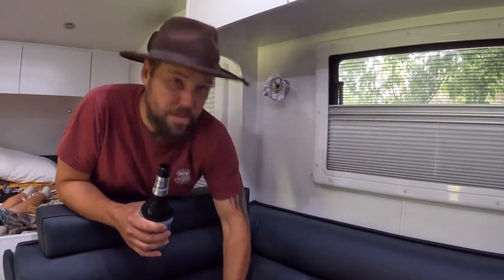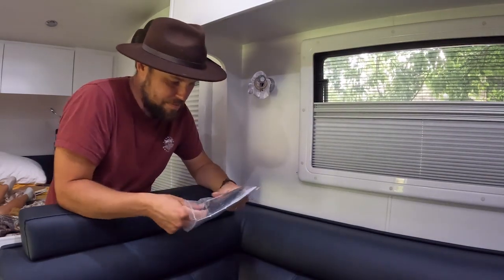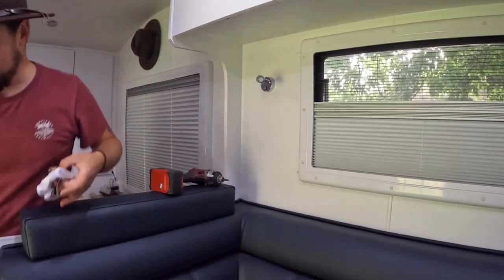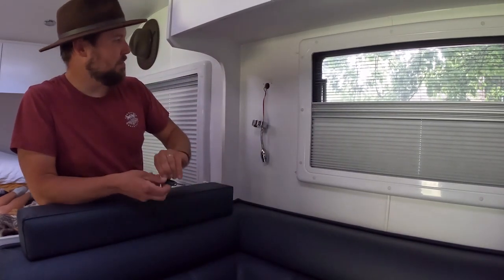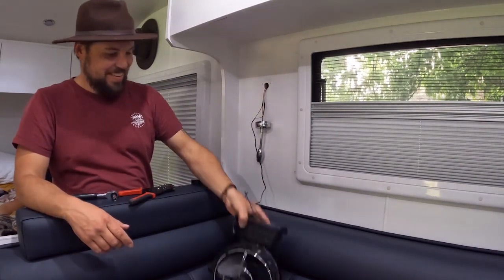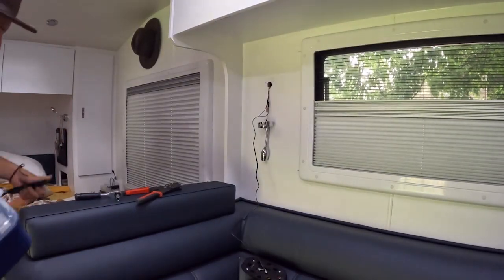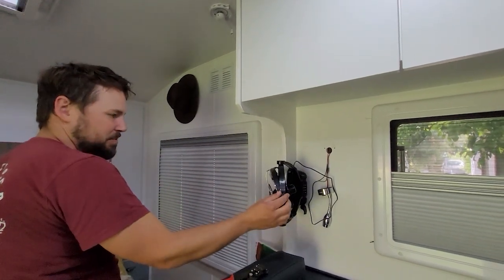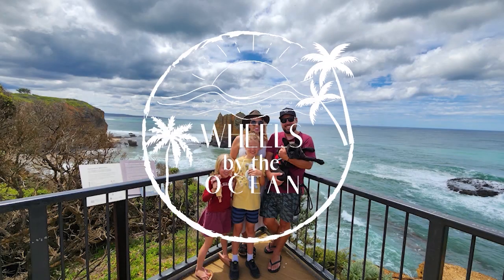Sirocco II 12V Fan - Install and Review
Grabbed one of these from Anaconda on special for $169 to see what the hype is all about. Its bloody awesome! Easy enough to install. I really wanted exactly this but with a USB option I could have just plugged in. Anyway shes wired up good enough for us :)

Caframo Sirocco II 12V Fan Black

Note: This is not an instructional video. Just showing you my amateur install!

Review:
*Very powerful
*Super Quite
*Can face all directions
*Handy Timer
*2 Years Warranty

Cheers!